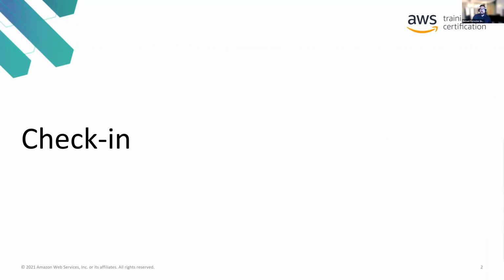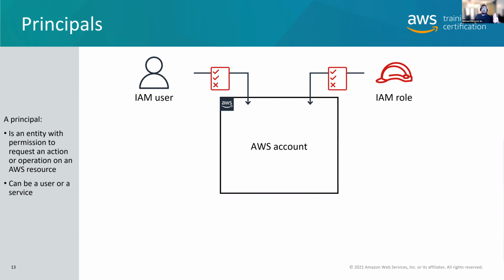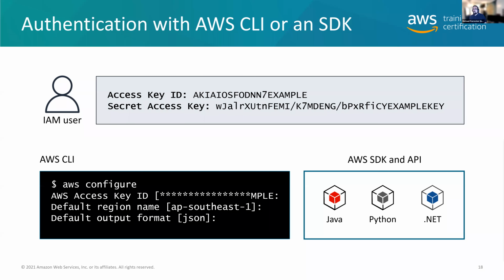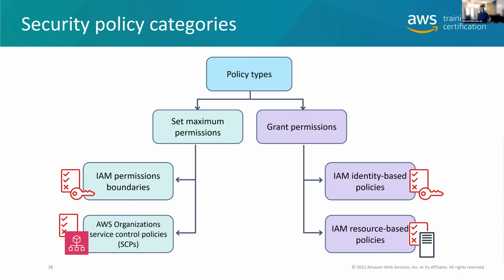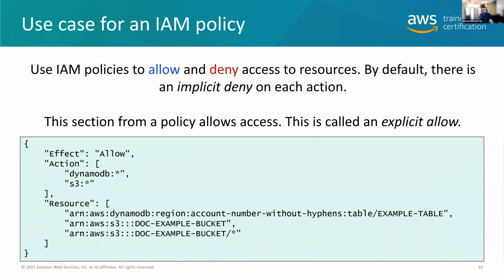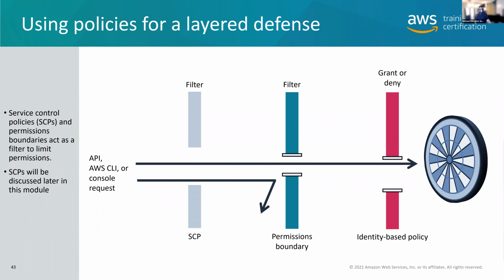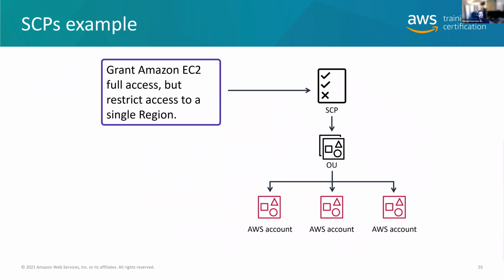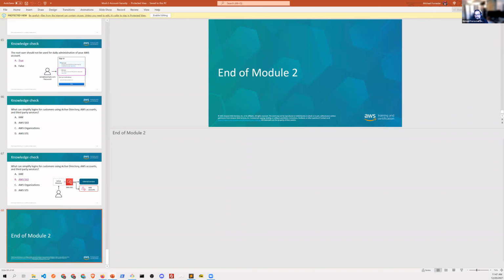20211220 Architecting on AWS Day 1 - Module 2 - IAM and Account Management